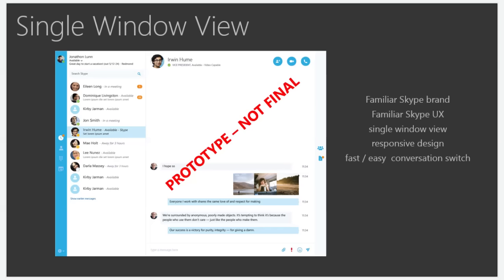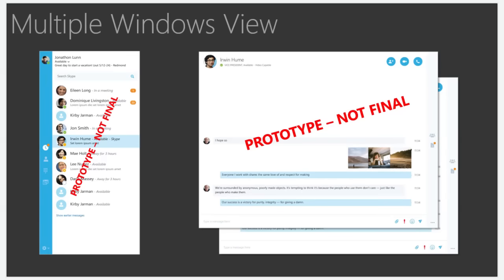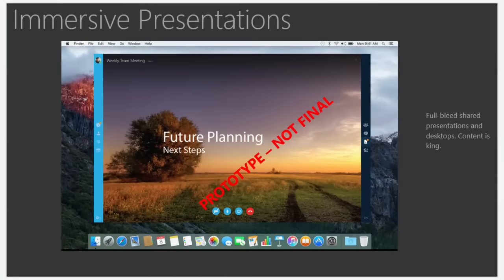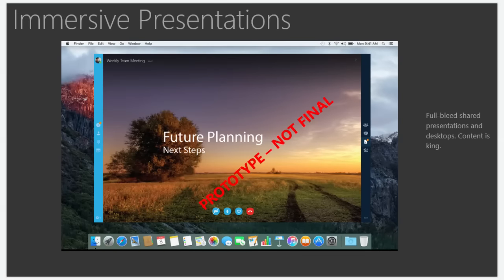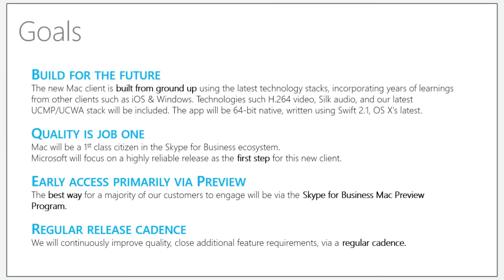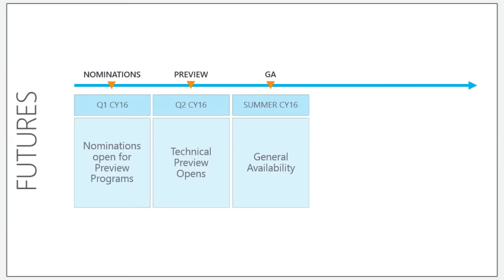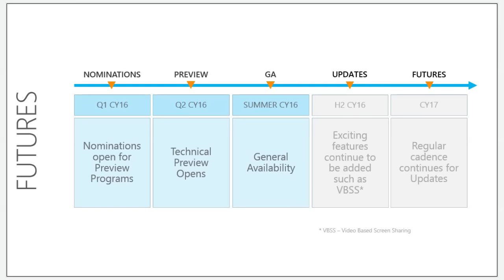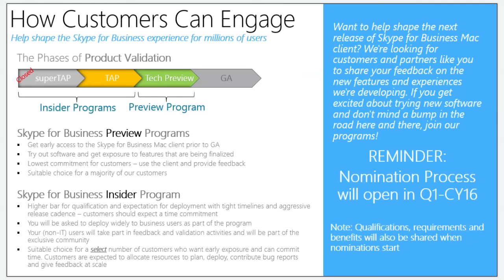SfB Video Broadcast: Ep. 5 Skype for Business Mac Client Update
Microsoft's Paul Cannon  and Shawn Thomas review your existing Mac client options and go into depth on our plans for a new Skype for Business client for the Mac including screenshots fresh from the software factory.